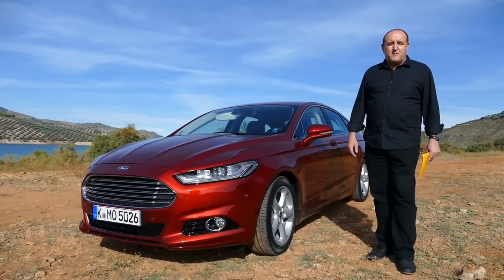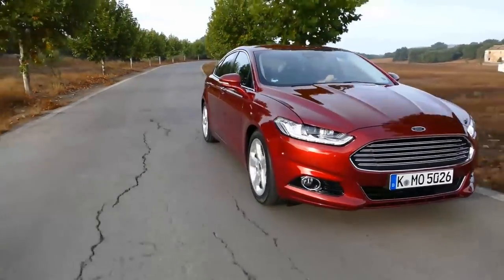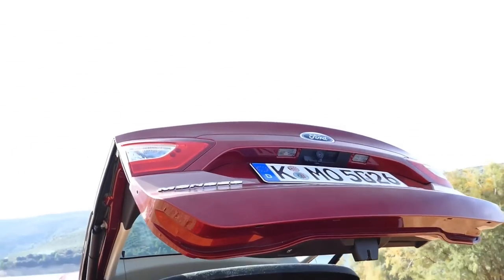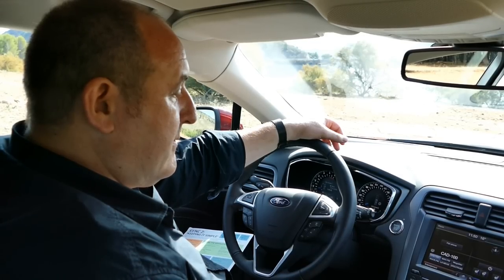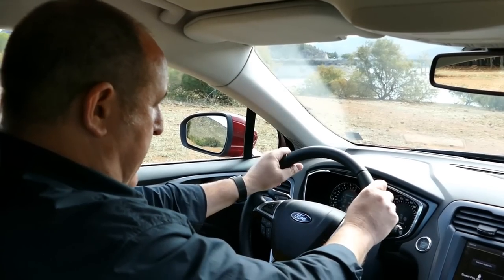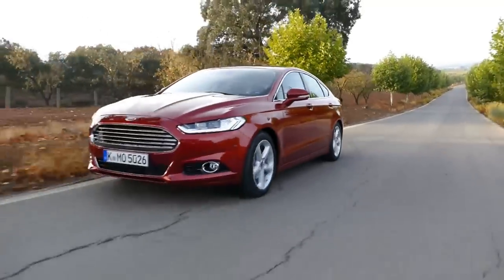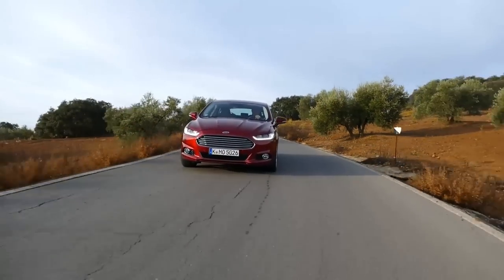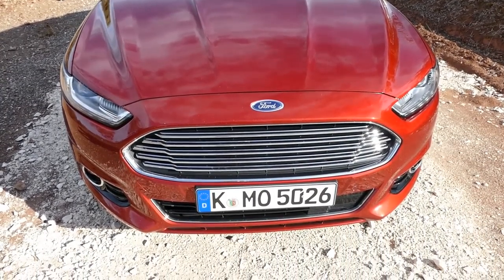2015 All-new Ford Mondeo REVIEW test drive Ford Fusion - Autogefühl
What is already available in the US with the Ford Fusion now finally comes to Europe with the all-new Ford Mondeo. Holger from Autogefühl is giving you an overview on the car he owned himself in several vehicle generations.